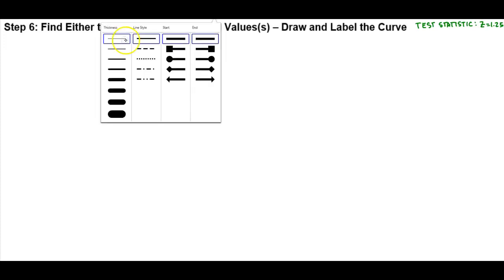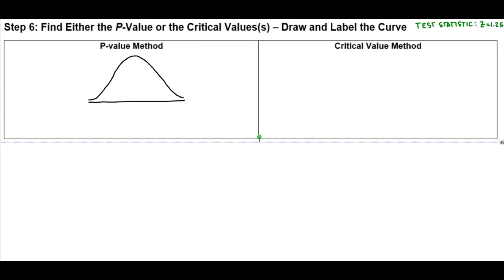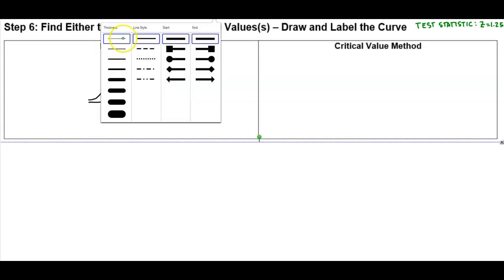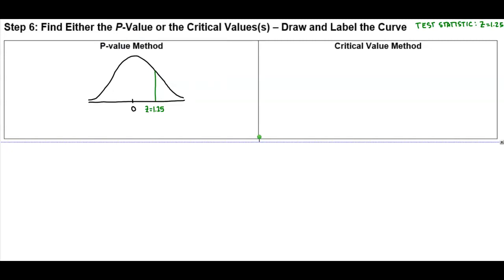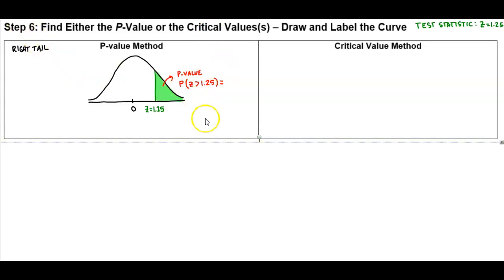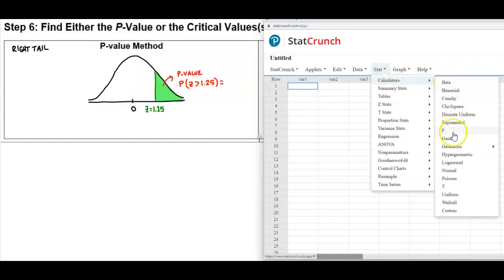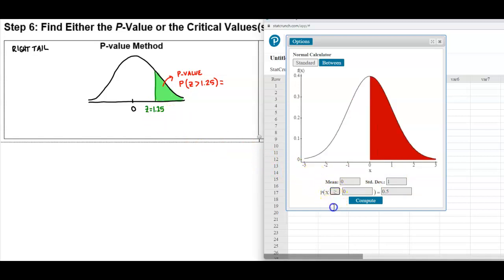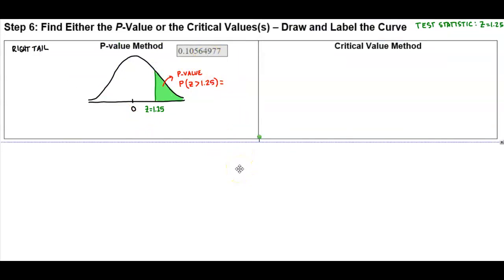Math 14 8.1 Example 2: Step 6: Find the P-Value & Draw and Label the Curve